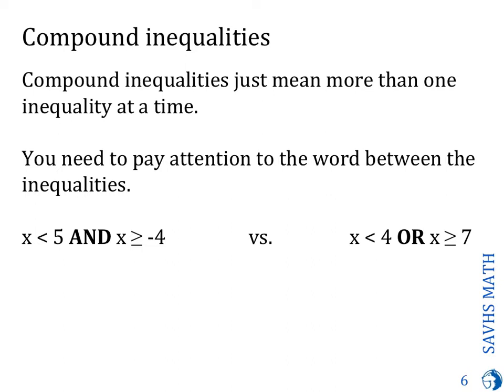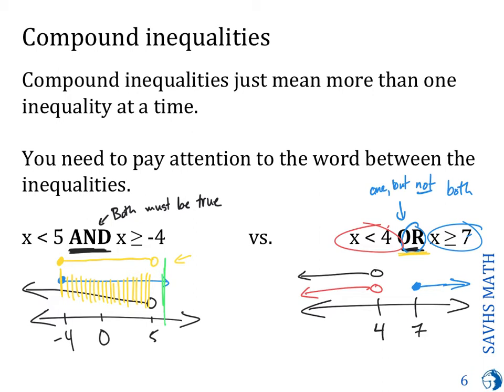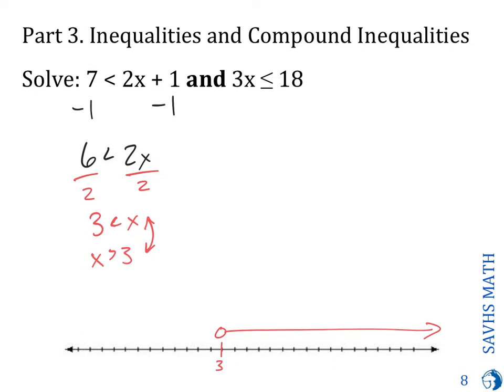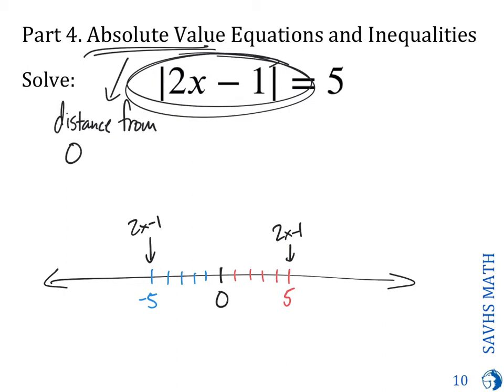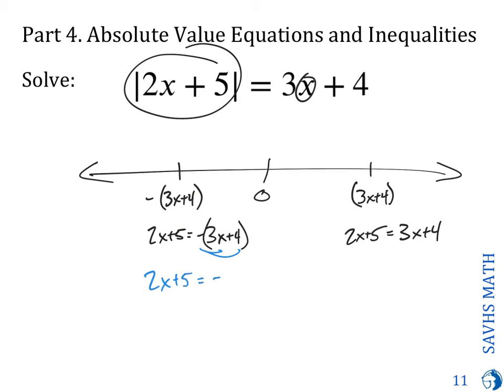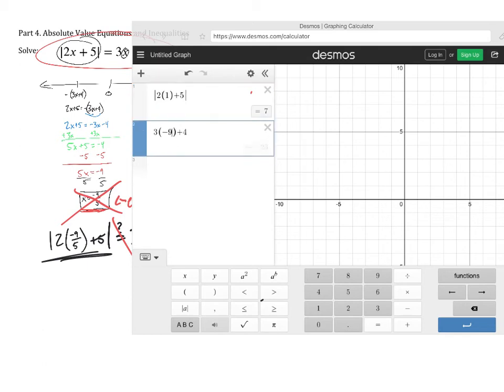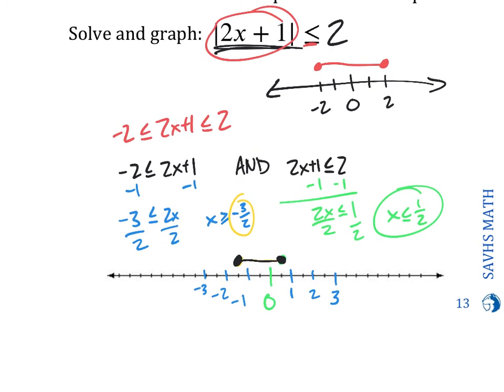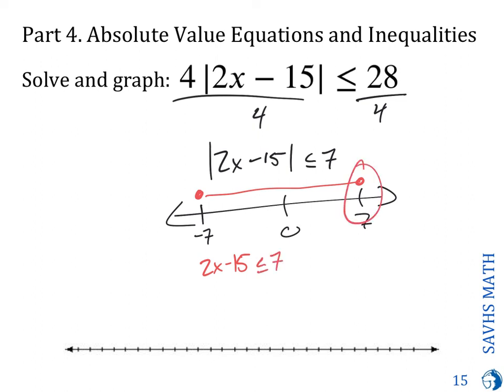9 - 1-5b 1-6a Compound Inequalities and Absolute Value Q2